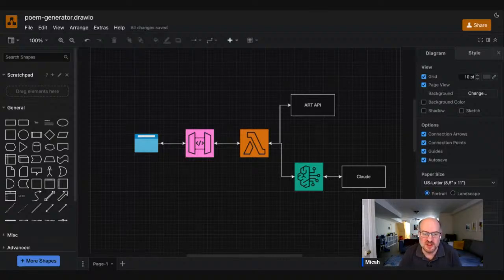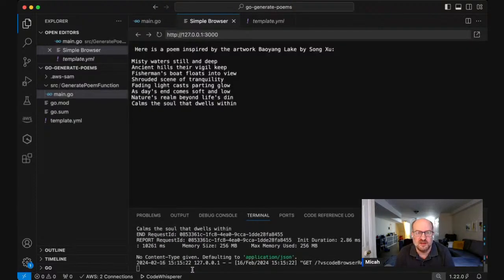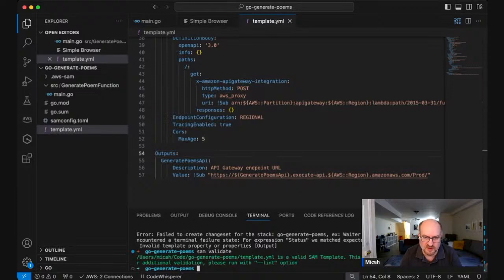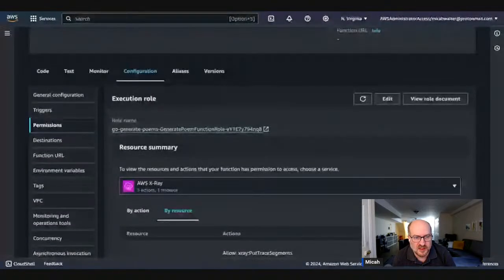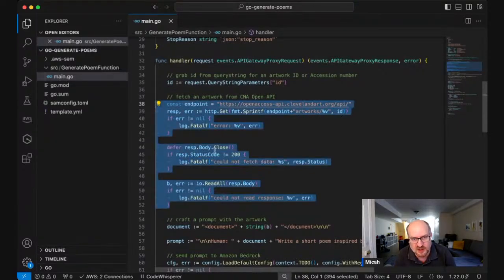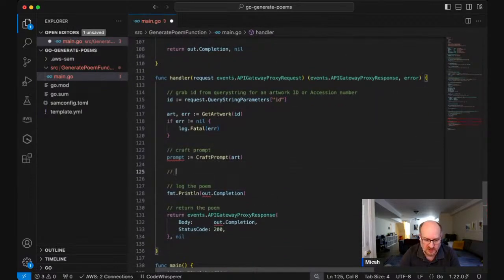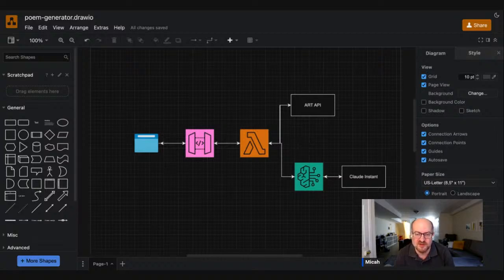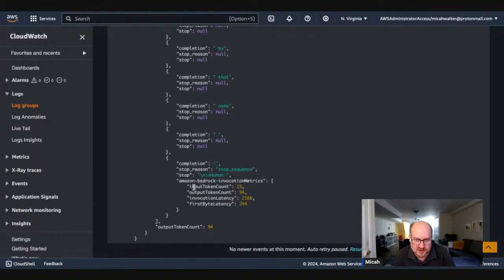Building Stuff on AWS in my Basement | S1 E3 | Poem Generator Service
Originally broadcast live on 2/16/2024.

In today's stream we finish up deploying our generative service for creating art inspired poems, we talk about Go packages, and strategies for handling long running requests.

## Chapters

00:00 Intro
03:03 Recap
17:40 Adding query string params
34:07 Architecture review
45:18 Experimenting with different LLMs
49:37 Architecture review again
51:45 Code refactor with functions
01:07:23 Go Packages
01:12:15 Architecture review again
01:25:21 Logging

## Links

## Credits

## About Me